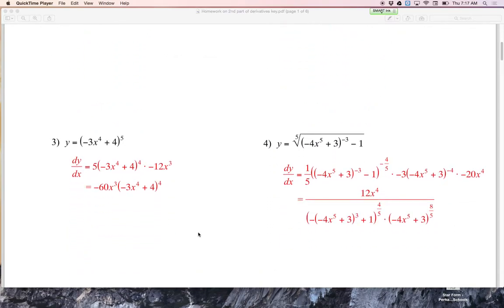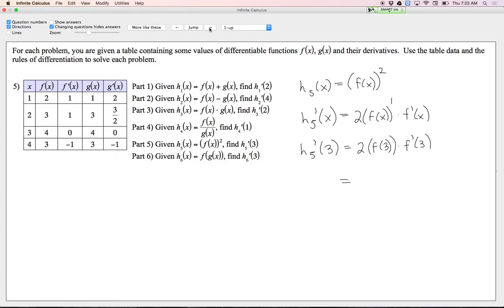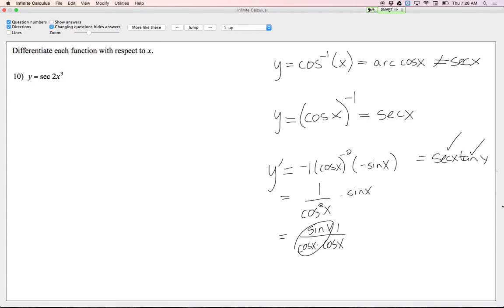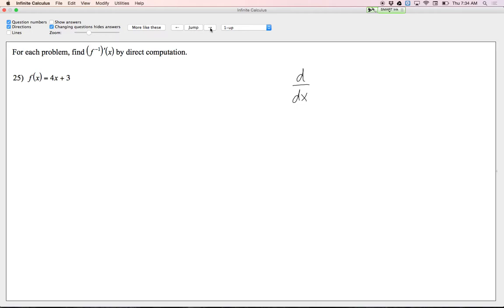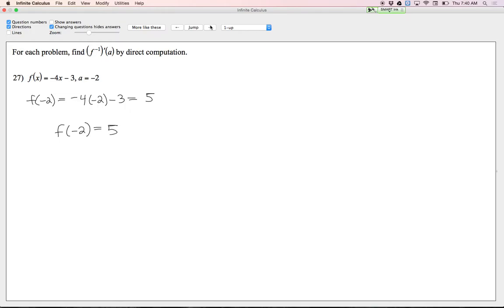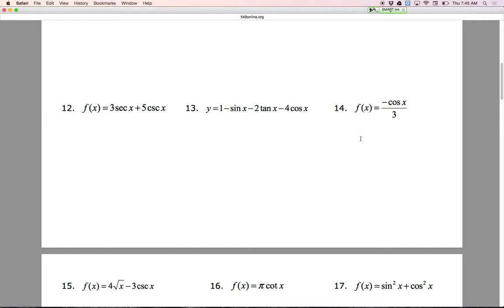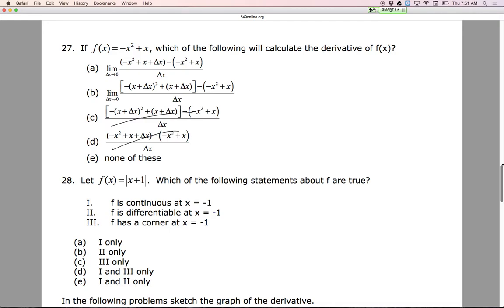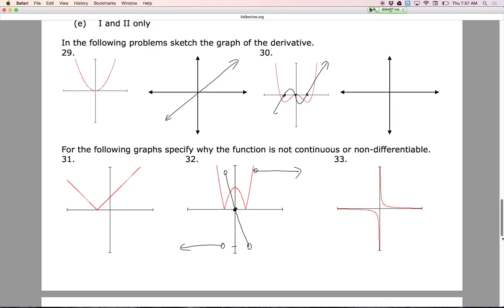7AM Calculus Review